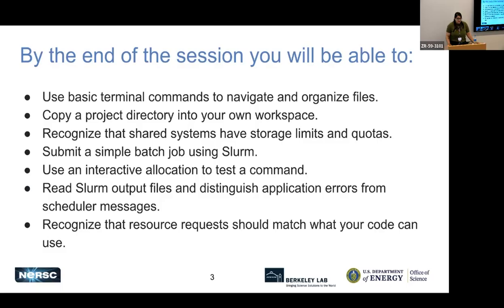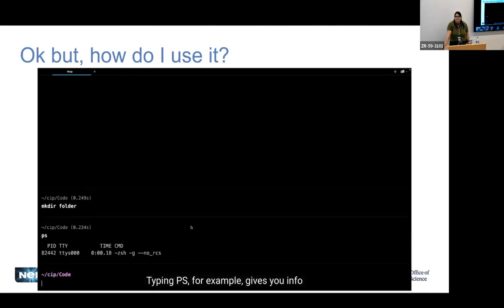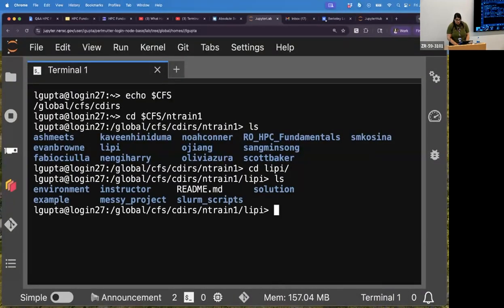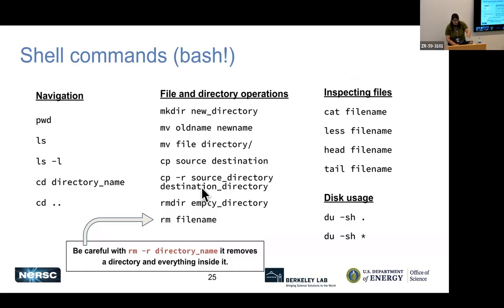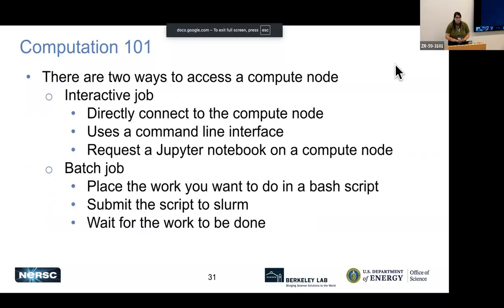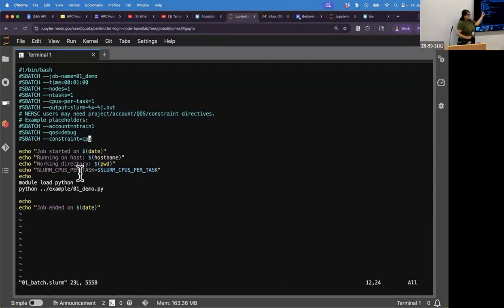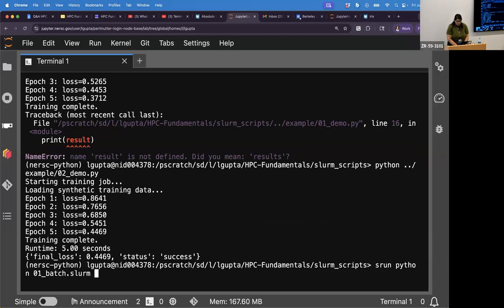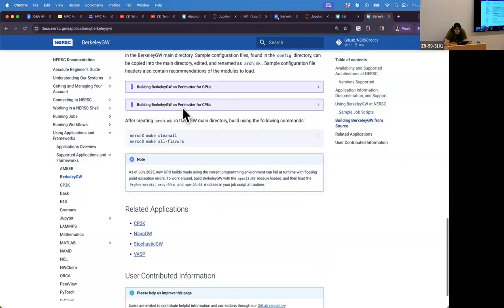HPC Fundamentals - June 12, 2026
For new and novice HPC users, there are some skills that you will need to begin using as soon as you get access to a NERSC (or any HPC) system. How do you use a text terminal? How do you move around between directories/folders? How do you moves files, edit them, and then run code? These are the fundamental skills you need to use HPC systems efficiently.

Learning Outcomes - by the end of this session, you should be able to:

Use basic terminal commands to navigate and organize files.
Copy an inherited project into your own workspace.
Recognize that shared systems have storage limits and quotas.
Submit a simple batch job using Slurm.
Use an interactive allocation to test a command.
Read Slurm output files and distinguish application errors from scheduler messages.
Recognize that resource requests should match what your code can use.

for more information about using Perlmutter!